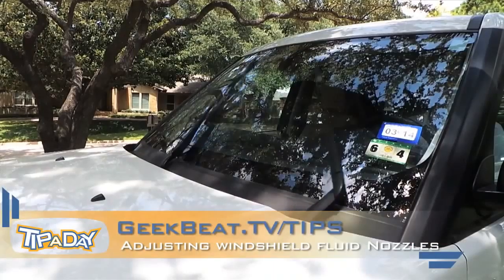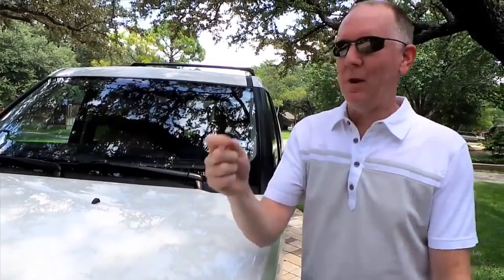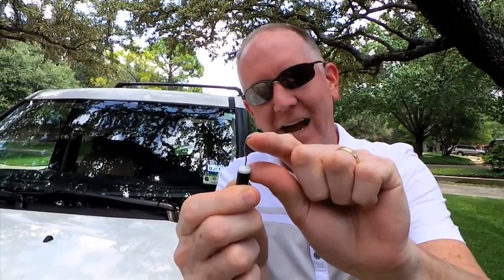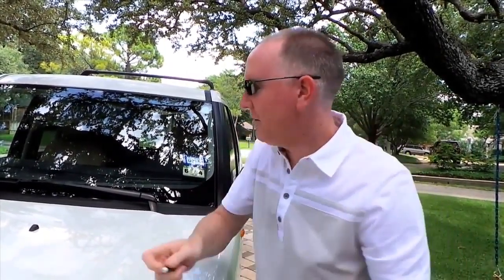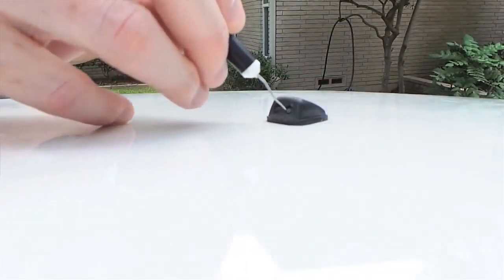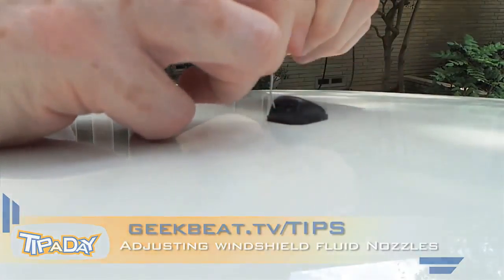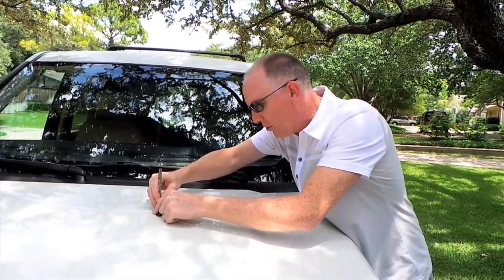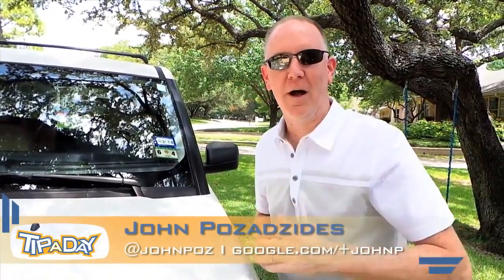Geek Beat Archives How To Aim Windshield Wiper Nozzles